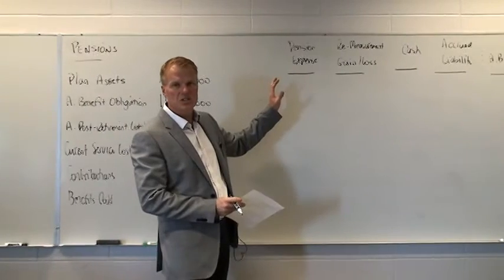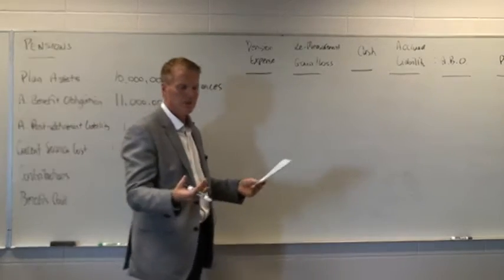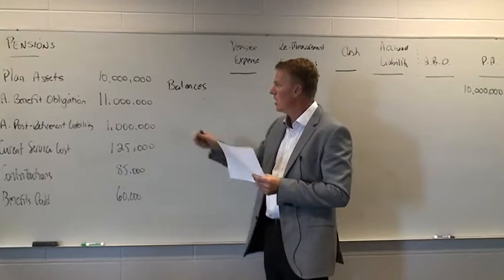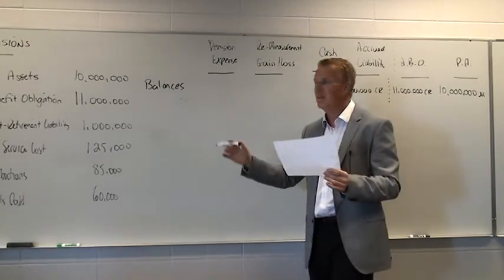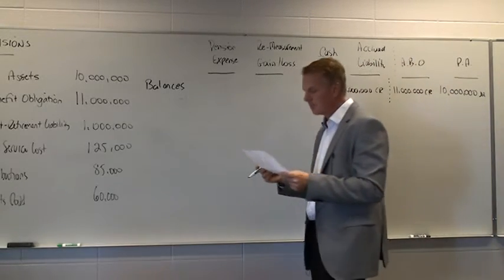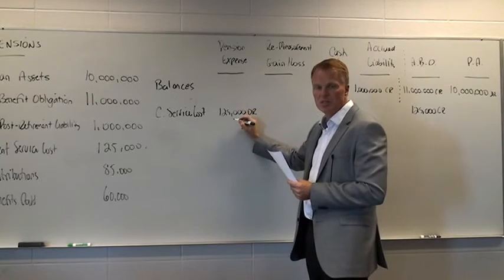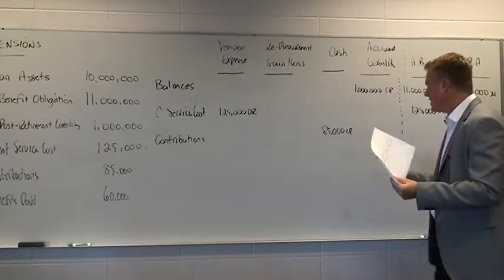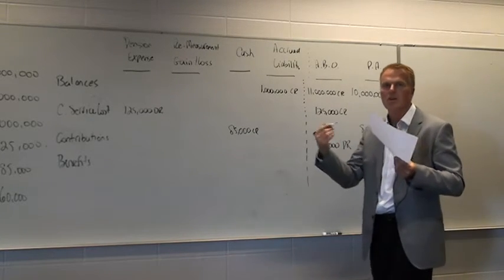PC Pensions Steve Janz